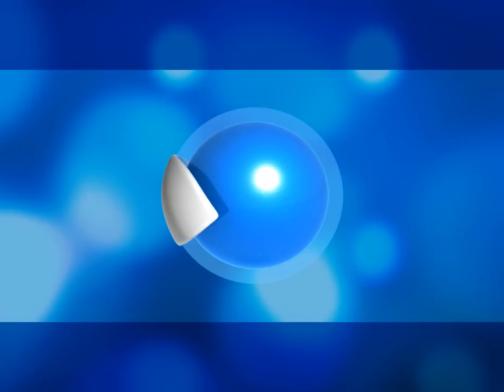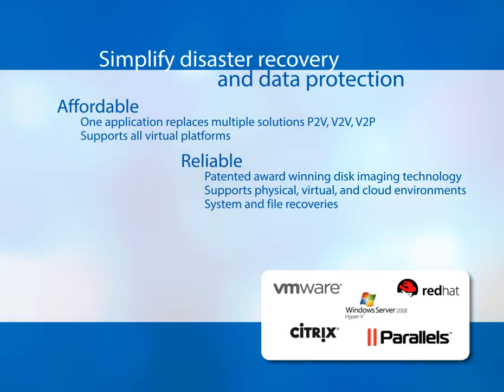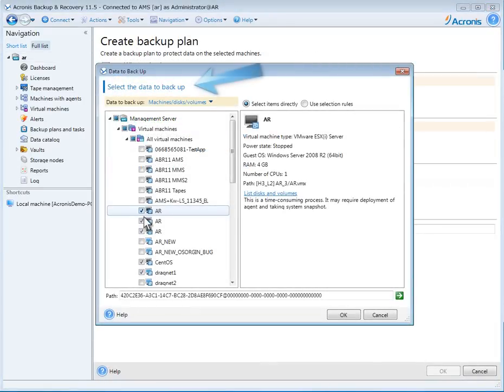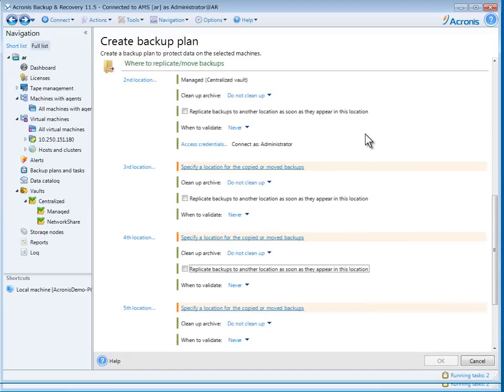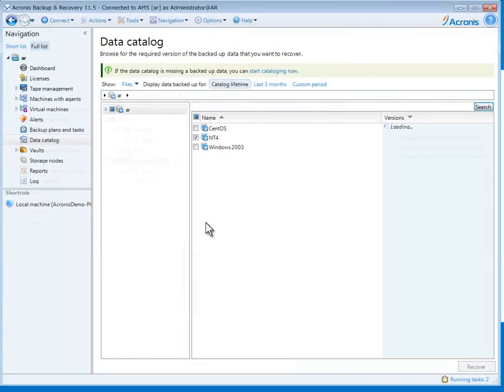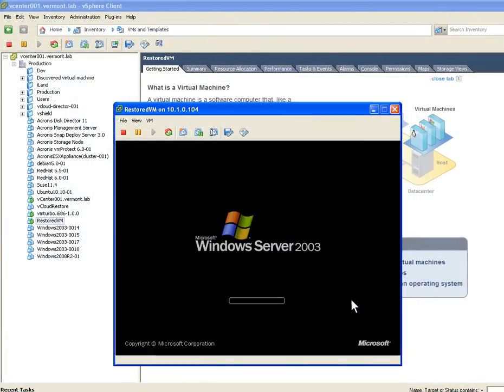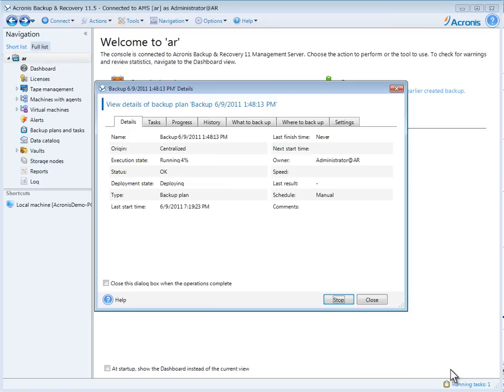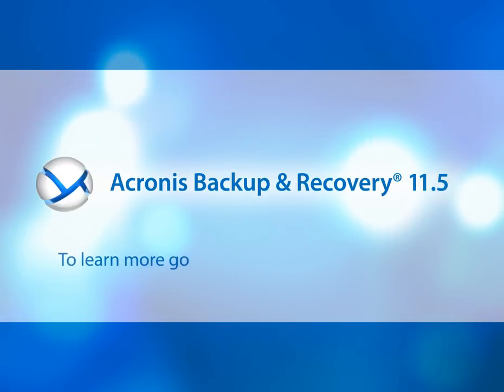How to Backup, Recover, & Migrate Virtual Servers - Acronis Backup & Recovery®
Find out how one unified solution replaces multiple products to perform backups, recoveries, and migrations: Acronis Backup & Recovery® Advanced Platform

Acronis Backup 12.5 is the world’s easiest and fastest backup solution for all your data, whether it is located on-premises, in remote systems, in private and public clouds, or on mobile devices.
With Acronis Active Protection from ransomware, blockchain-based authentication of your backups with Acronis Notary, and admin roles and delegations, Acronis Backup 12.5 is the most reliable backup solution available today.